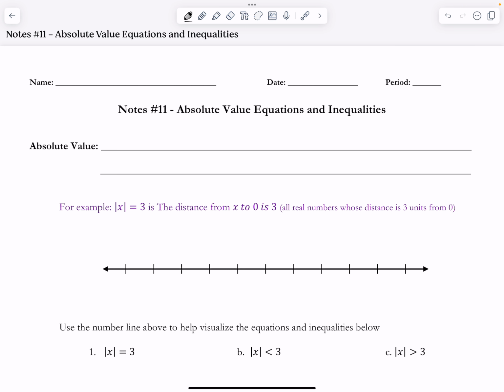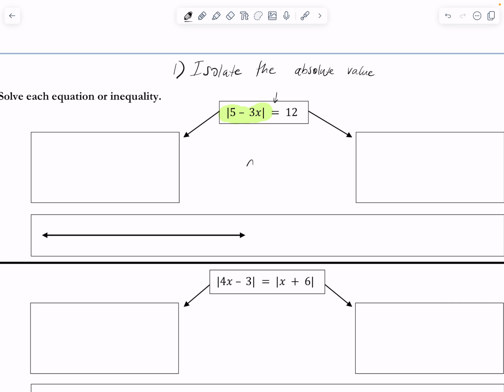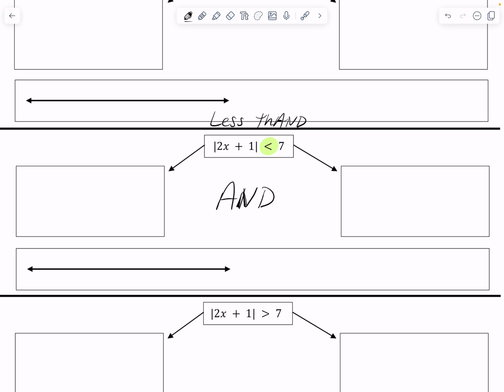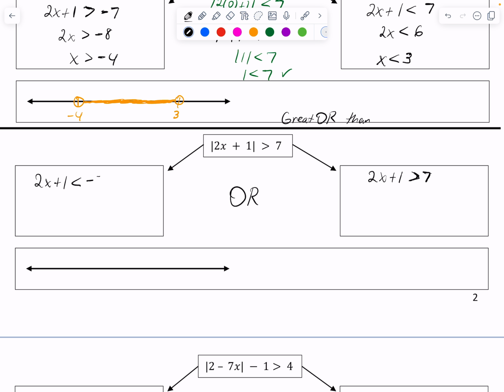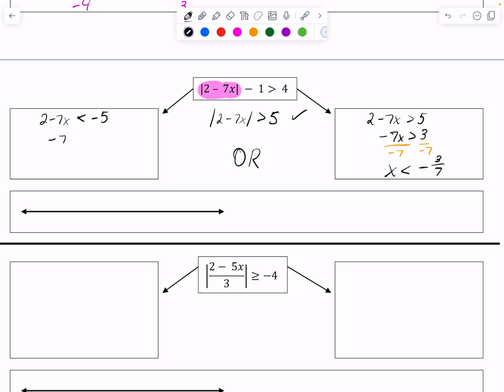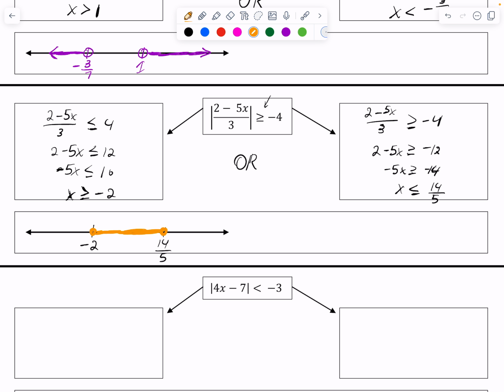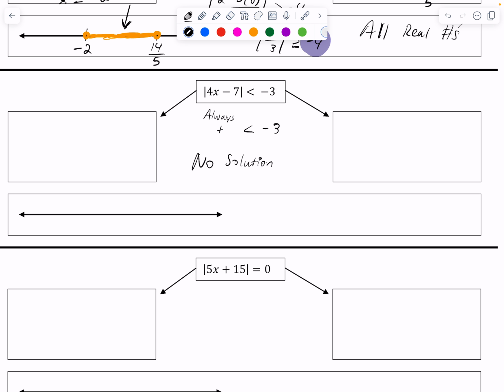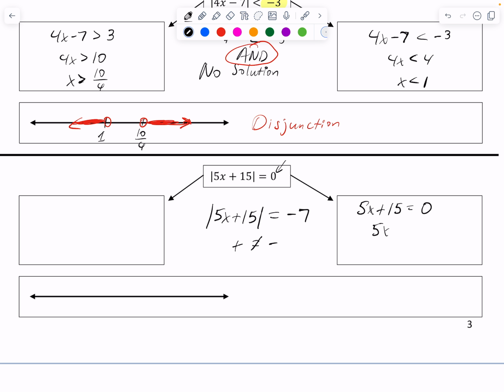Notes #11 - Absolute Value Equations and Inequalities